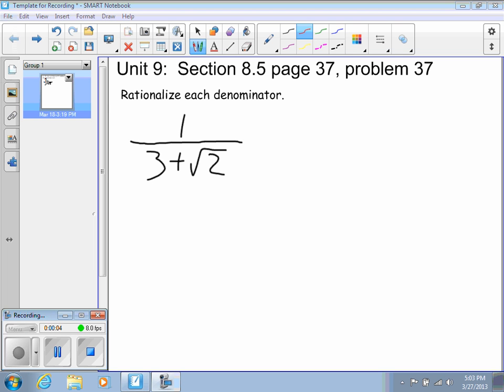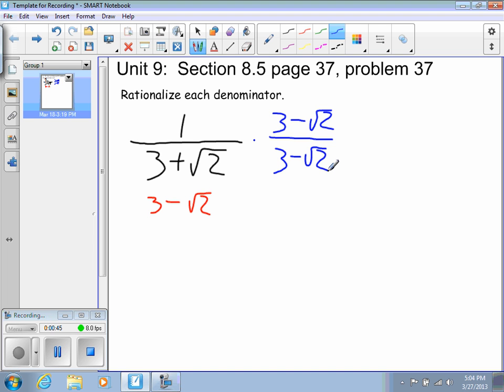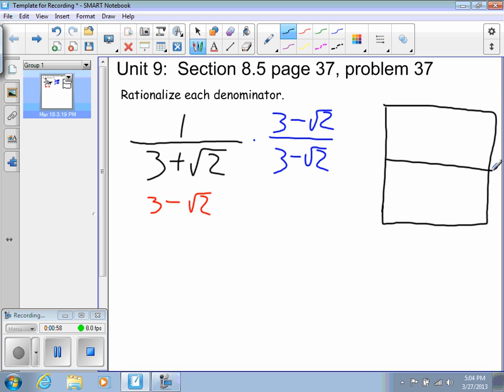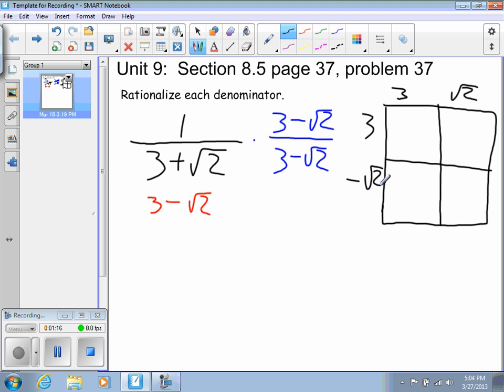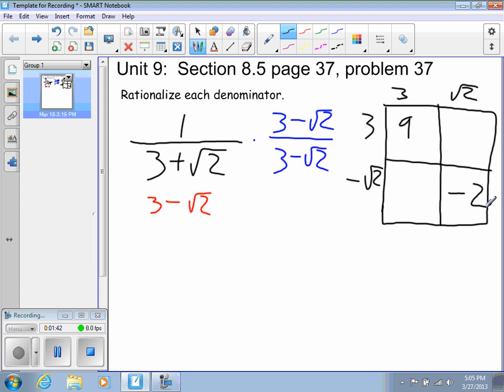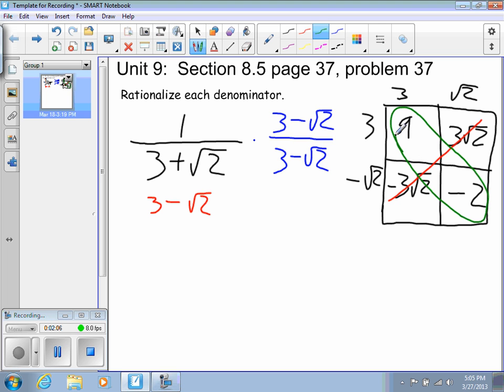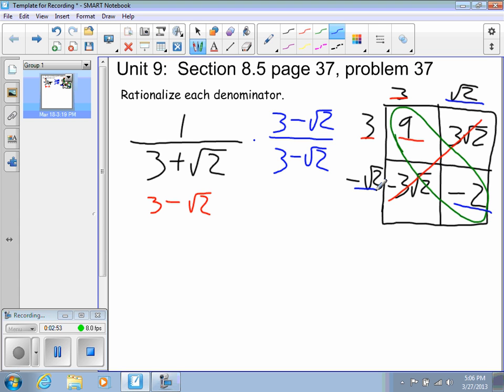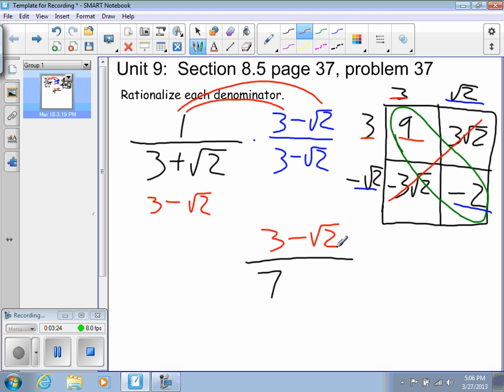U9 8.5 p37 # 37